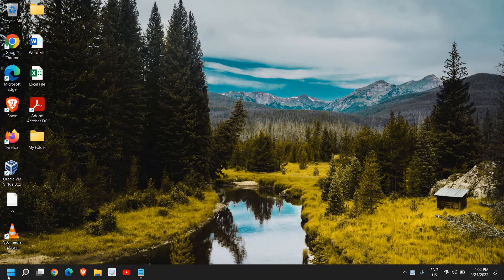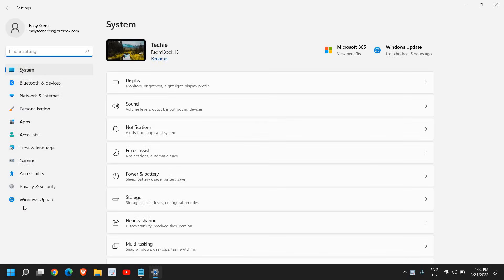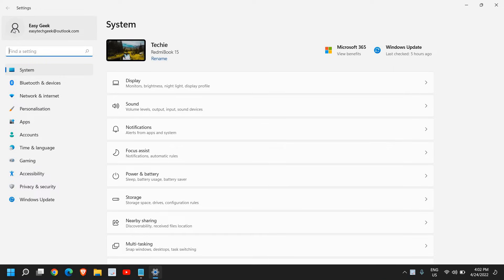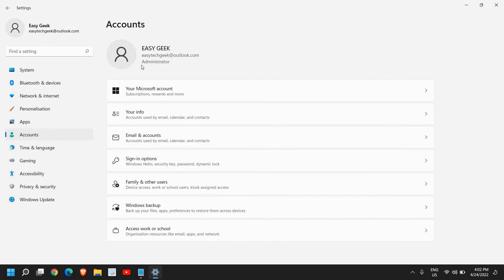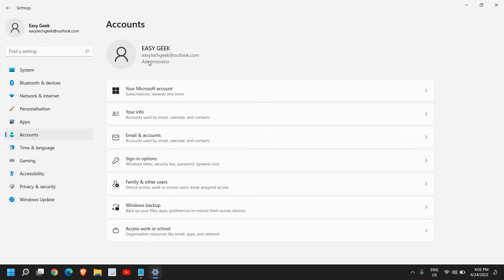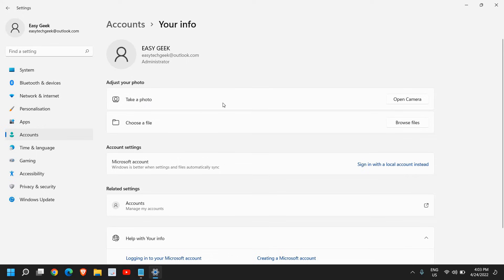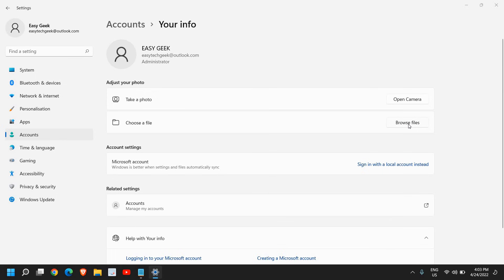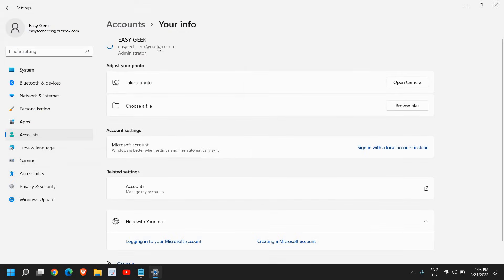How To Change Your Profile Picture In Windows 11 [Tutorial]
Best Tutorial to change your profile picture in windows 11 or how to change profile picture on windows 11. Step by step tutorial to change profile picture windows 11 or how to change your profile picture in windows 11. Make Your Windows 11 look more beautiful and professional. With the help of Windows 11 Tutorial and Windows 11 Tips make Windows 11 look awesome.